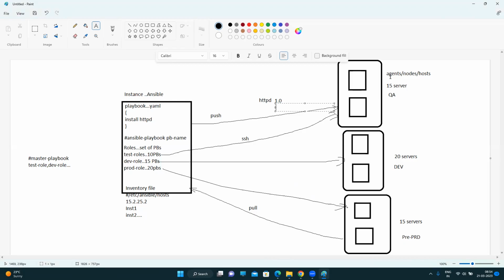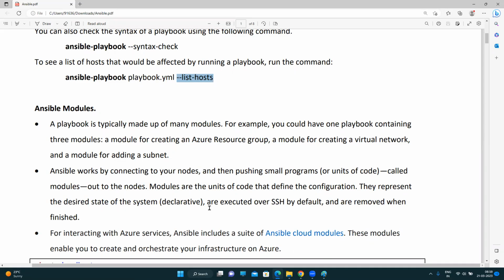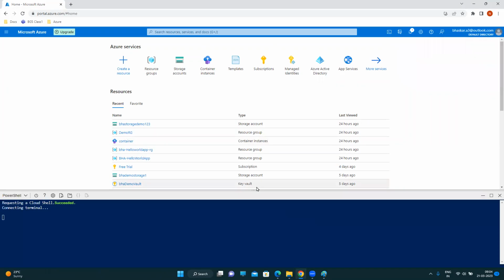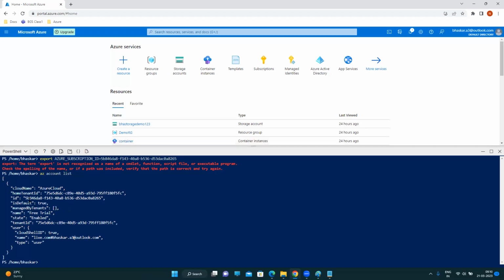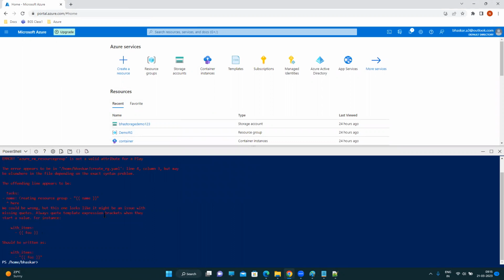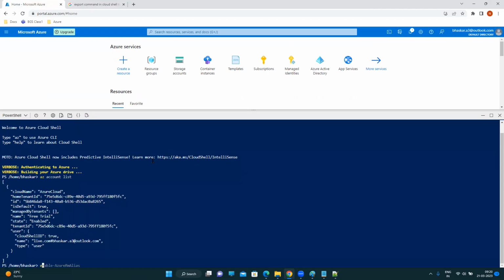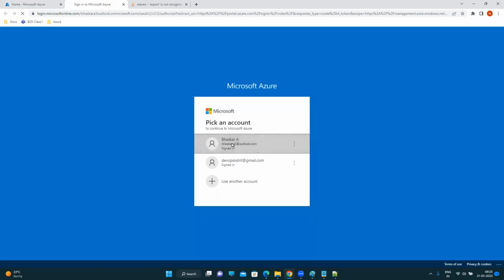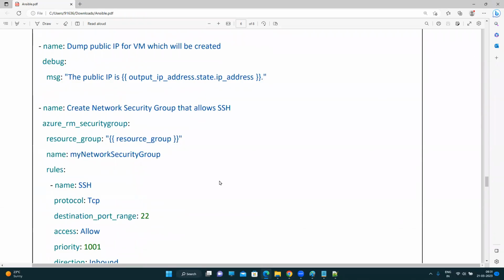Class-28 || Azure DevOps || NDR EdTech || Bangalore || +91-8722355666